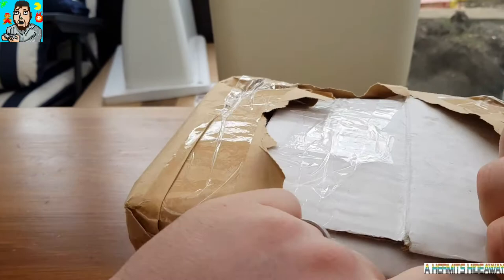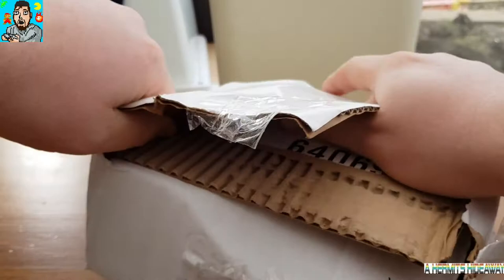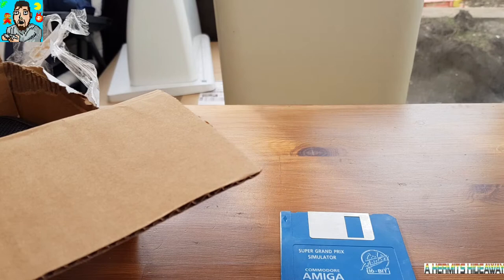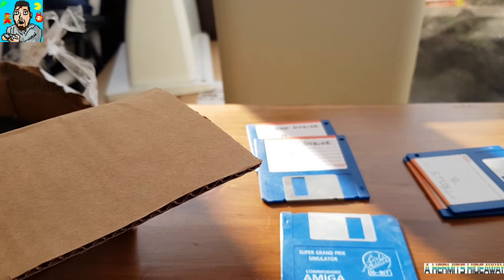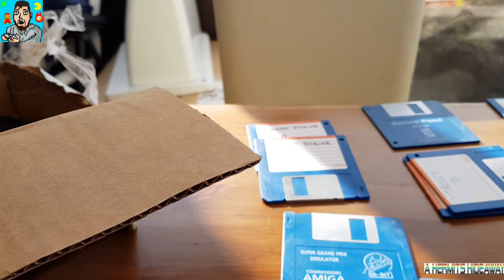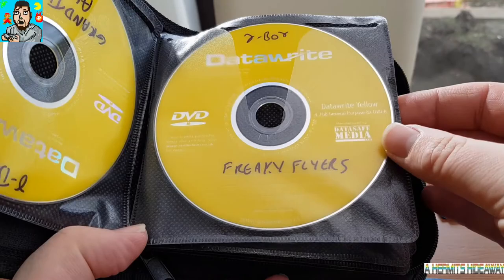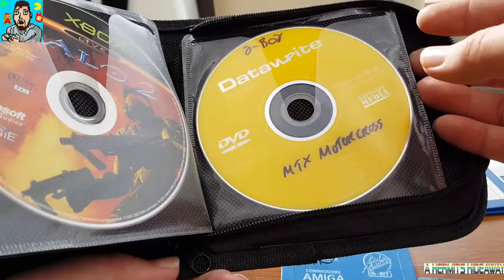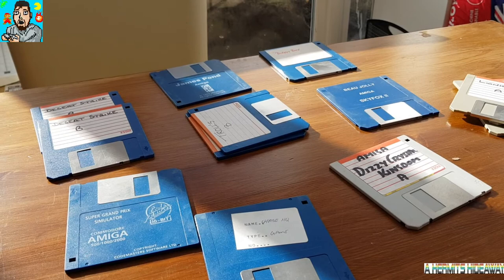Unboxing - A retro games package from David Birdsall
Hello retro heads.

In this video I unbox a retro games package from my good friend David Birdsall of
Be sure to check out his great channel.

Inside the games package is some games for a console I already have... and some for a home computer I recently found in a charity shop / thrift store.

In my videos I like to do game unboxings, game hauls / game pick ups, retropie tips for various systems (mostly retro gaming of course) all on a budget.